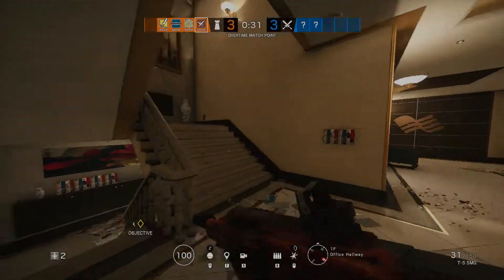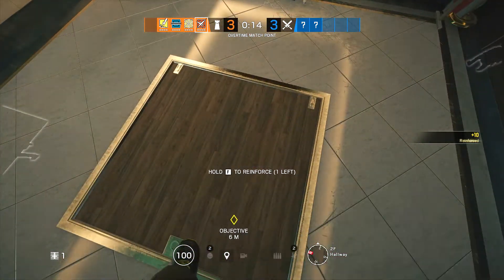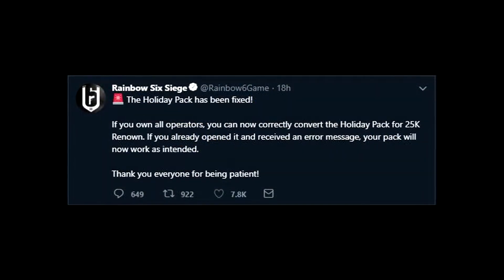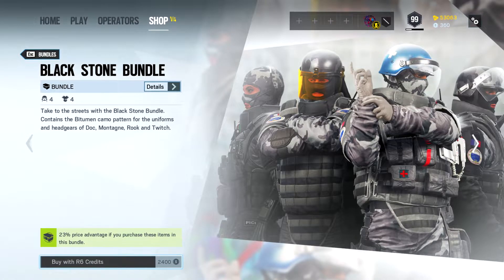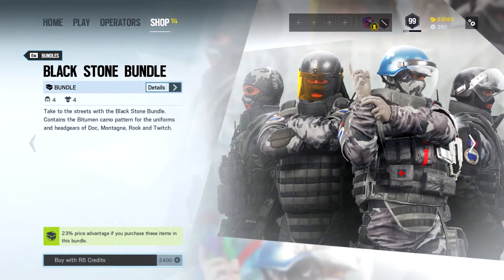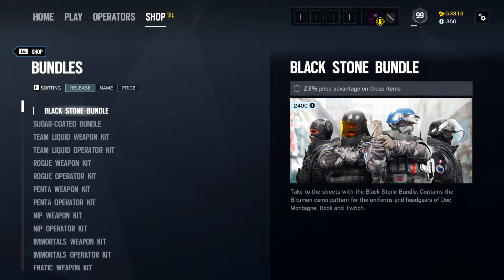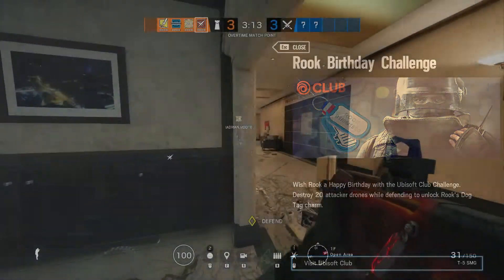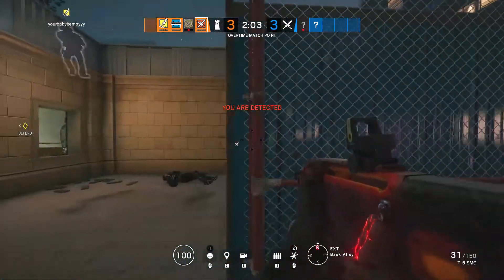⭐NEW⭐ BLACK STONE BUNDLE & HOLIDAY PACK FIXED Rainbow6Siege GIGN Uniform And Headgear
NEW BLACK STONE BUNDLE & HOLIDAY PACK FIXED Rainbow 6 Siege GIGN Uniform And Headgear

The new GIGN bundle is here and is called Black Stone. It includes headgear and uniform for the GIGN operators.

Tom Clancy's Rainbow Six is a media franchise created by American author Tom Clancy about a fictional international counter-terrorist unit called "Rainbow". The franchise began with Clancy's novel Rainbow Six, which was adapted into a series of tactical first-person shooter video games